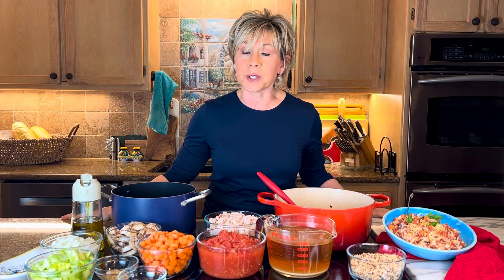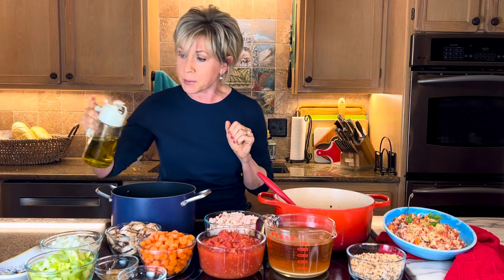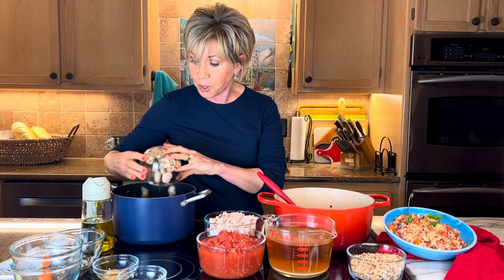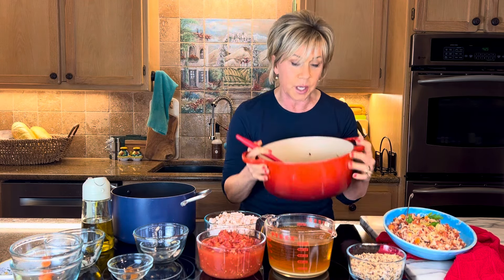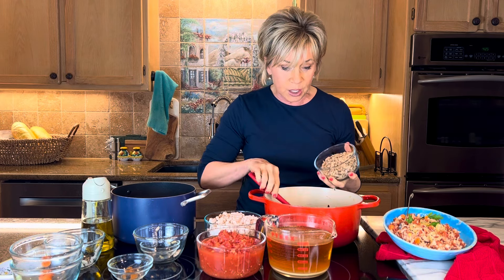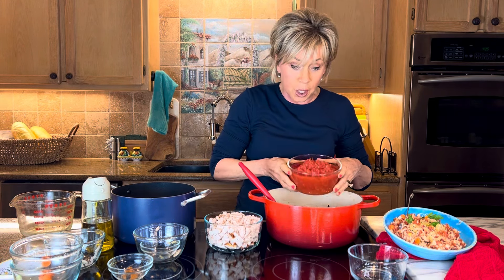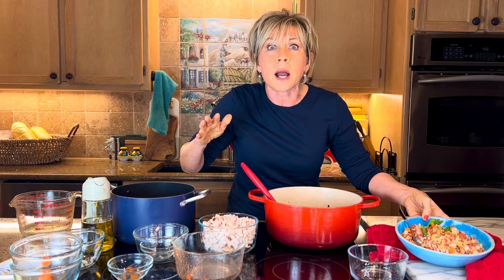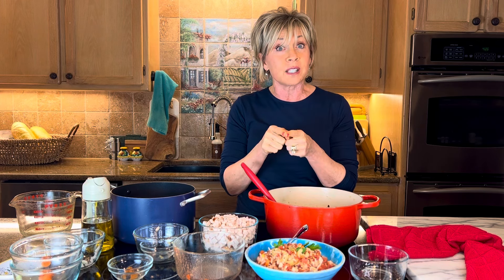Wild Rice Turkey Soup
When big occasions come around, it always seems like there are a lot of left overs, especially during the Holidays.  This year I decided to come up with a plan for any extras, and put them to good use!  If you have a bunch of Turkey, or quite frankly any other protein, then turn it into soup and make the party last longer.  This is a super simple one pot meal, and provides 4 generous 3.5 cup servings with only 417 calories, 56g carbs, 8g fiber, 48g net carbs, 30g protein and 7g fat.  Heck you could make it into 6 servings and spread it out further if you prefer.  Before you know it, you will be deciding if your version is even better than the original!😉

1 Tablespoon Olive Oil

1 Tablespoon chopped Garlic

1 diced Onion

1 pound diced Carrots

1 Head diced Celery

8oz sliced fresh Mushrooms

Dash Cayenne Pepper (according to taste)

1 cup Wild Rice (sub with Brown or a mix of Rices)

4 cups Broth

2 cans diced Petite Tomatoes

1 pound diced cooked Turkey (sub with any other Protein)

     Bring Oil, Garlic, Onion, Carrots, Celery, Mushrooms and Cayenne to low heat and cook til Onions are starting to brown and vegetables are softened.  Stir in Rice and pour in Broth and Tomatoes, cook according to Rice directions, when finished stir in Turkey.  Enjoy ☺️